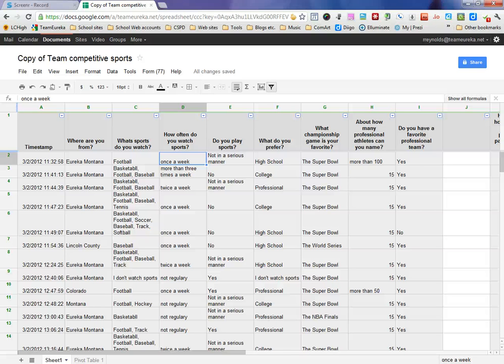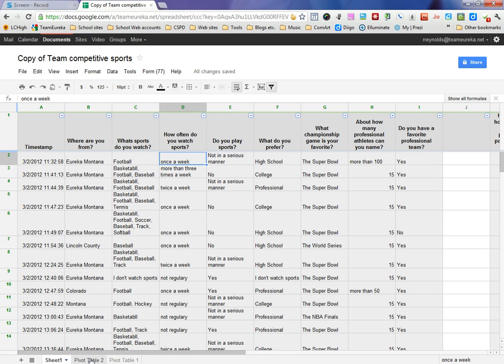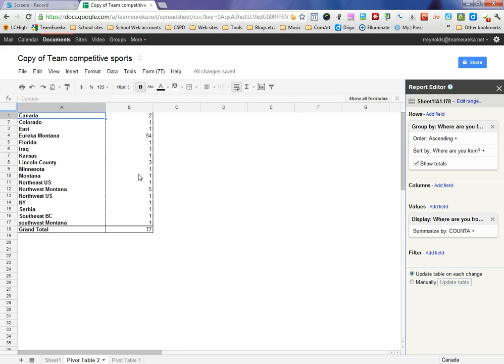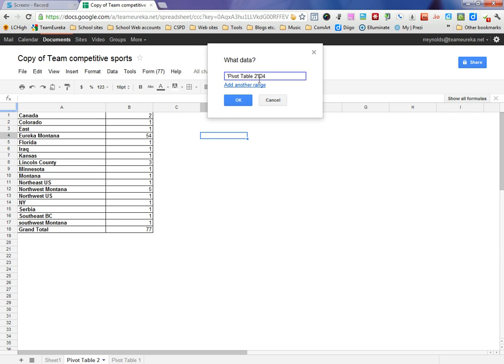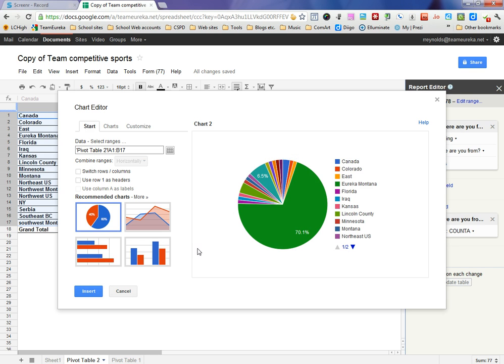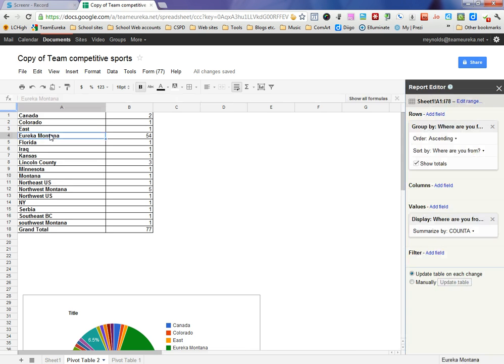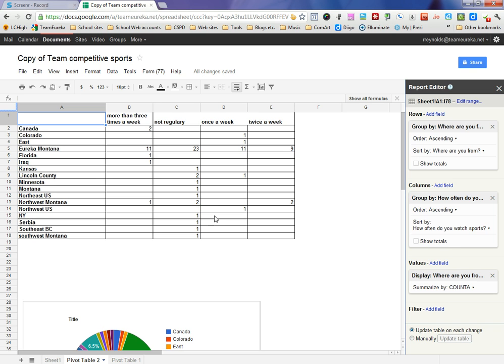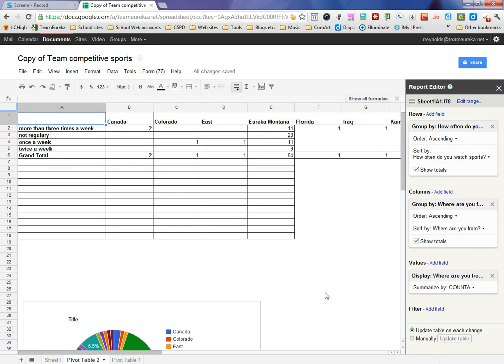Spreadsheet Pivot Tables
Setting up Pivot Tables for analyzing Spreadsheet Data